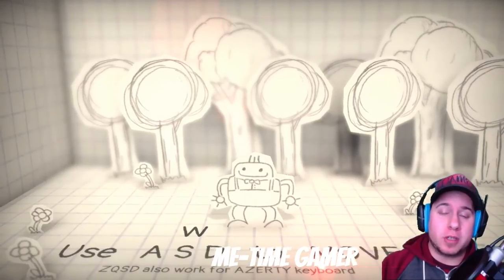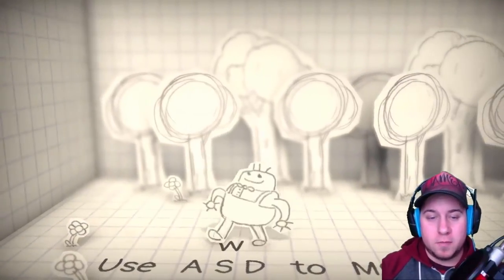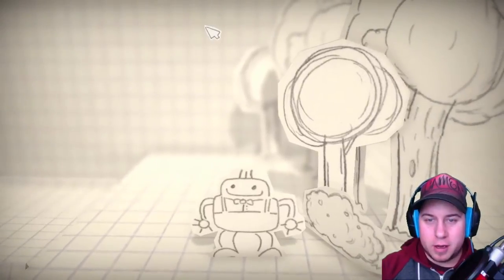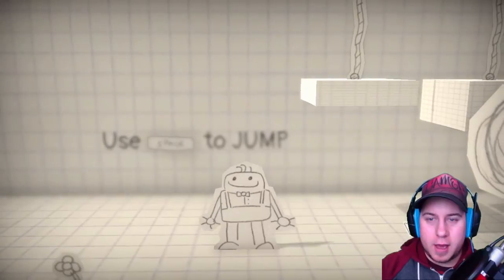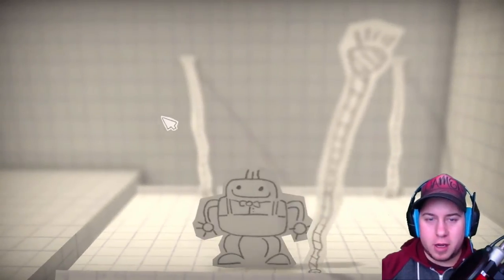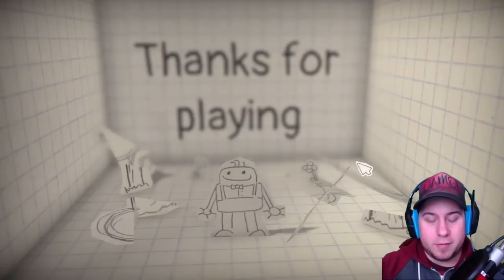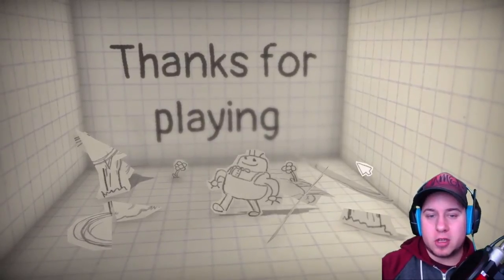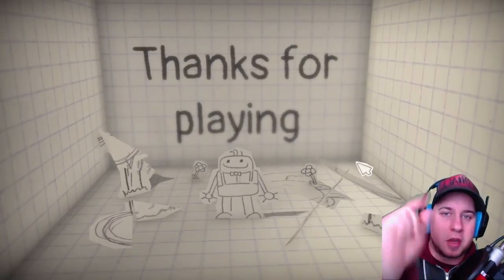I CUT YOU! | Trying Out: Its Paper Guy (Itch.Io)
I am one with paper in It's Paper Guy!